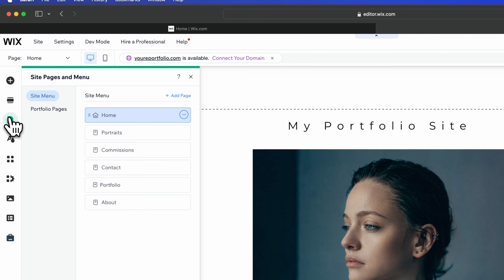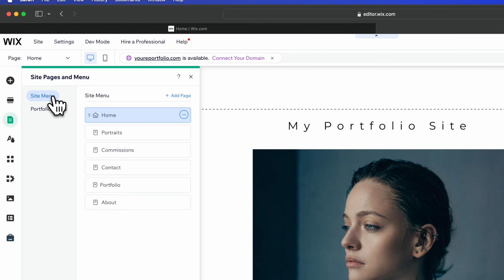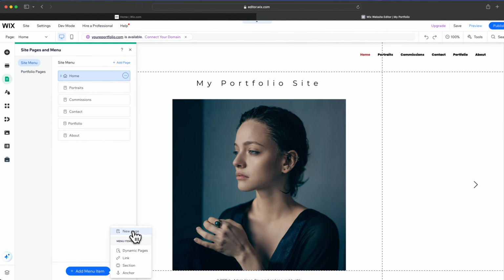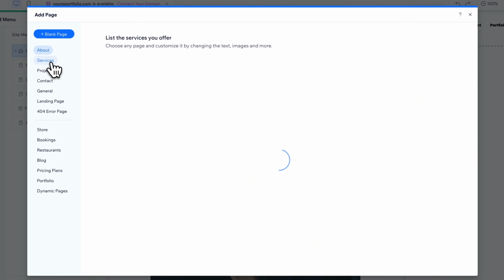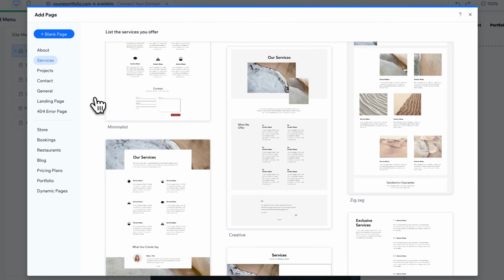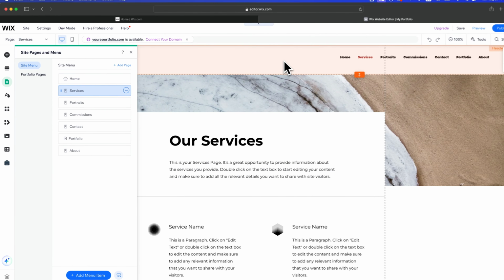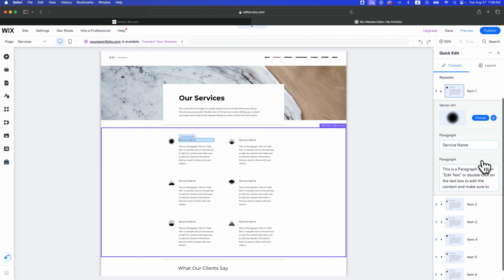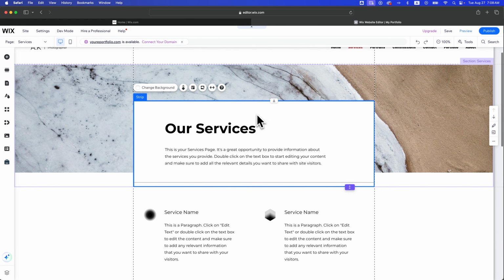How to Add a Page on Wix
In this Wix tutorial, learn how to add a page on Wix.